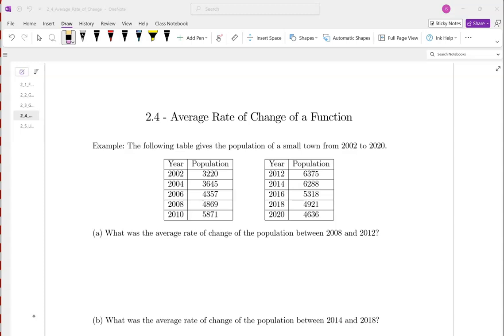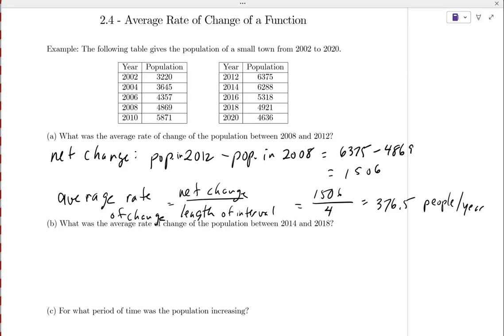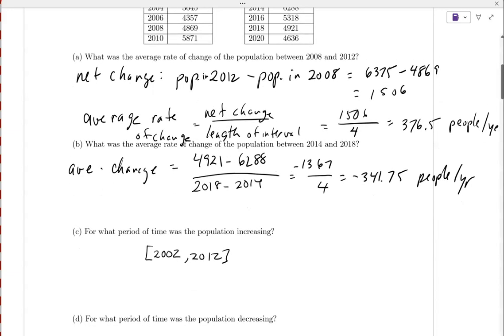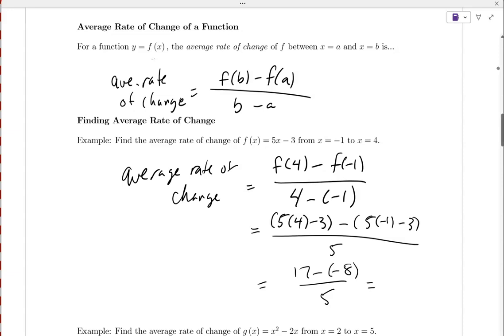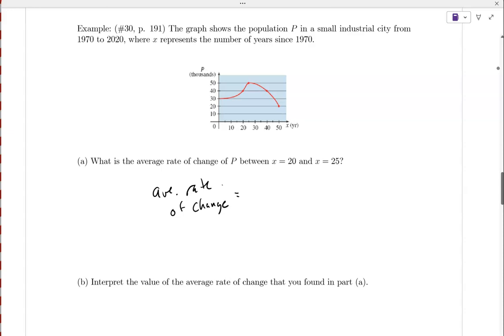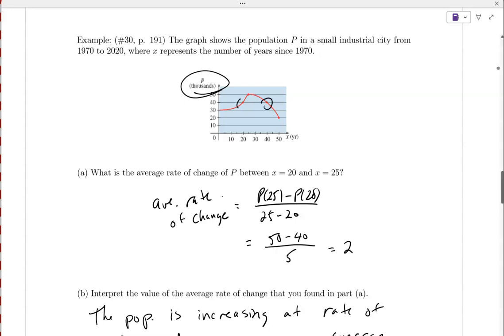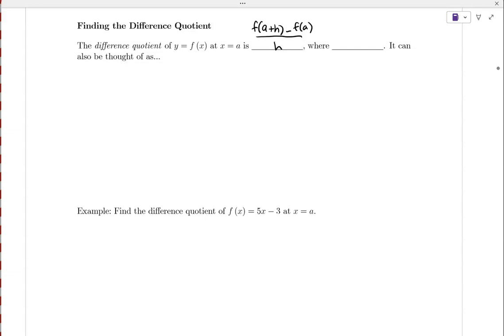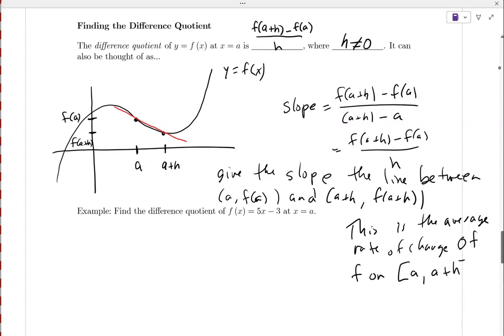MA110 9 6 24